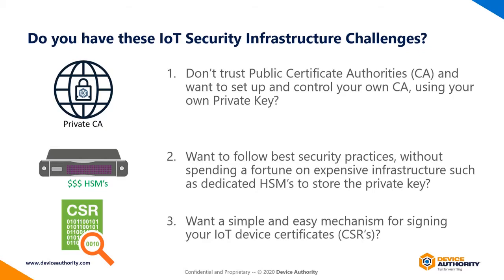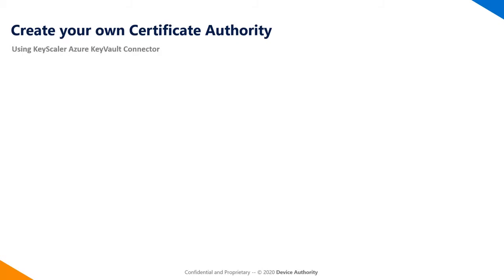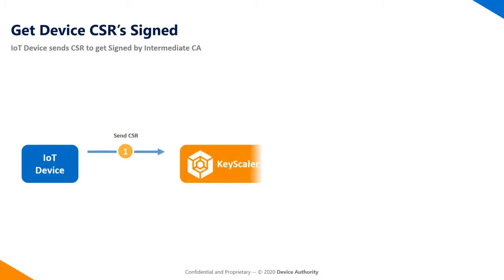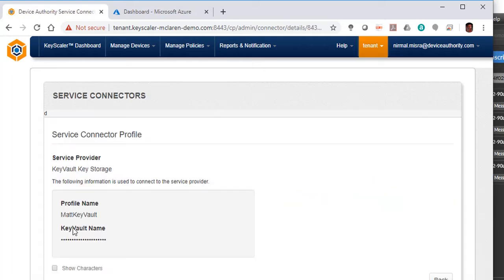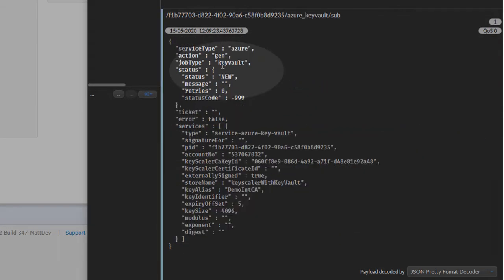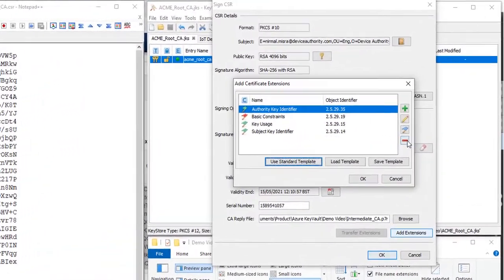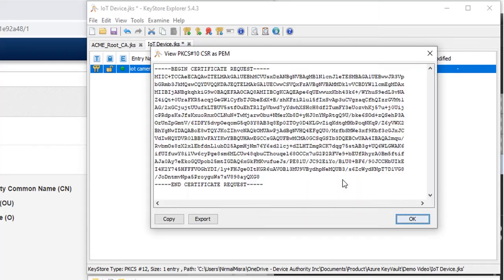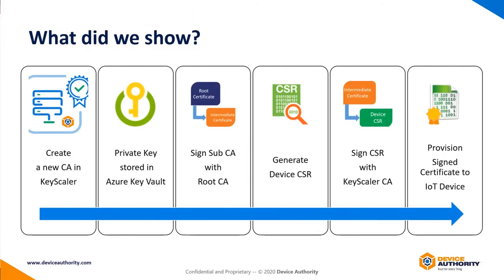KeyScaler integration with Microsoft Azure Key Vault Demo